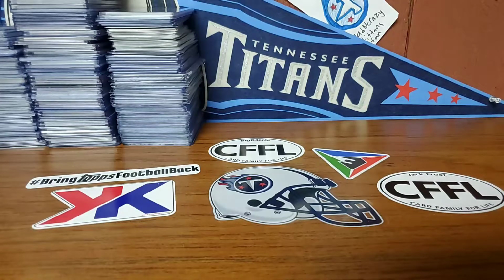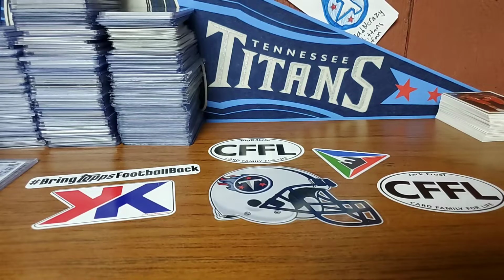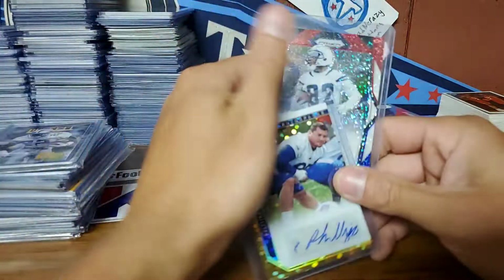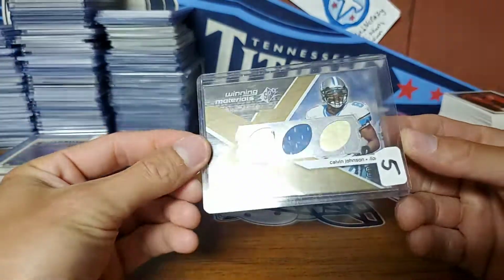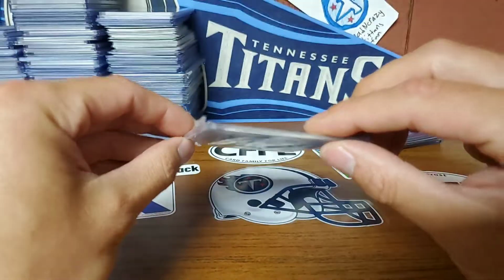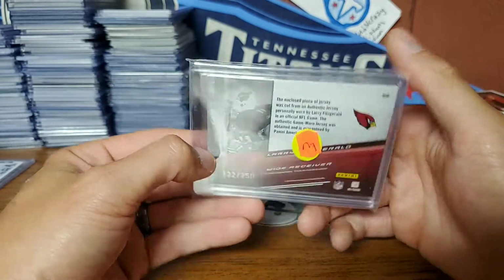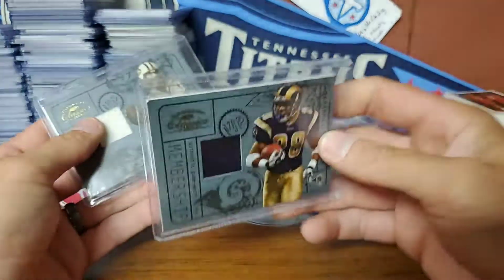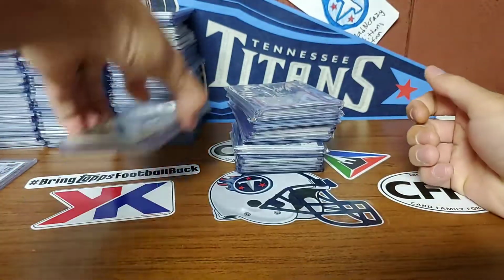Card Show Pickups! Game Used All Day!